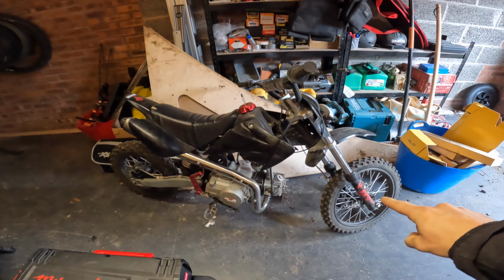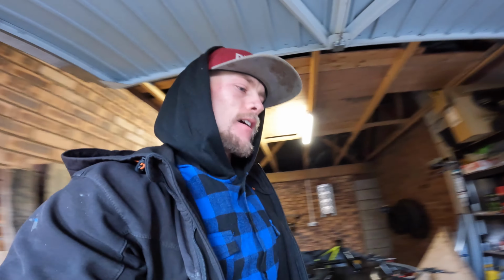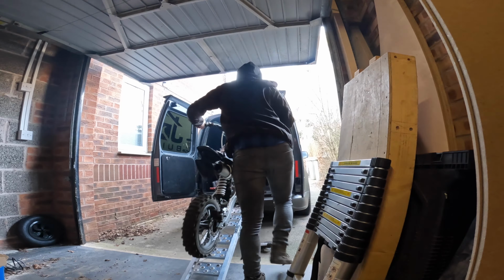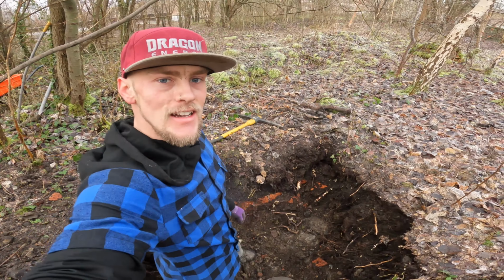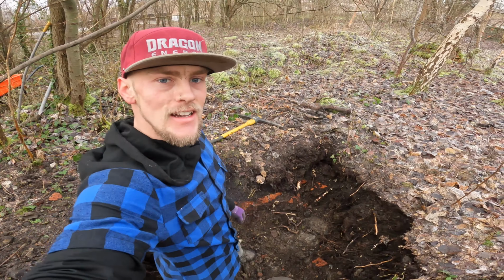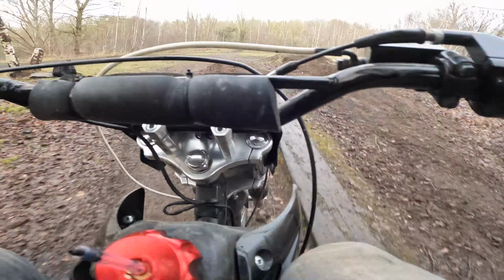EPISODE 5 MTB TRAIL BUILD - BIG STEP DOWN LANDING [ PITBIKE CRASH]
More progress on the DIY MTB trail! The step down gap jump is shaping up to be a RAD trail! gaining attention from the locals and they jump in and get involved!
The 110 M2R pit bike came out for a ride and I sent it too hard and finished the bike off!!
Watch till the end to see how you can win a crate of dragon energy drink!

Music produced by Filipe.productions